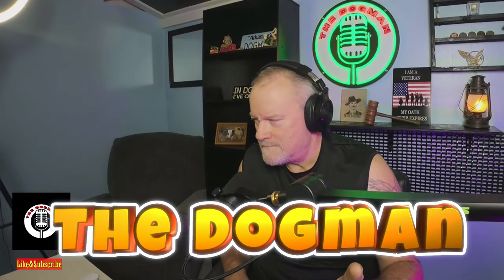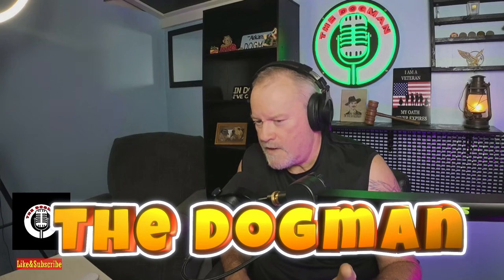Illegal Migrants Getting $30K EBT Cards!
If you feel left behind in today's modern world, then this video about why apps rule the world today is a must-watch! Learn how apps are changing our daily lives and how you can stay ahead in the digital age.

There is no one category for this channel. I cover a wide variety of subjects which may not be for everyone. There is no foul language, no twisted material. If its for you, great.
There are no links on my channel that beg you for money, or address to send me gifts.